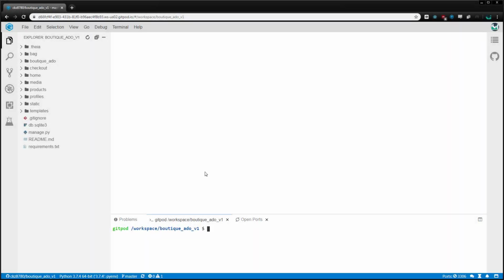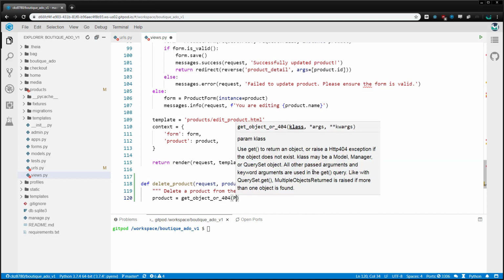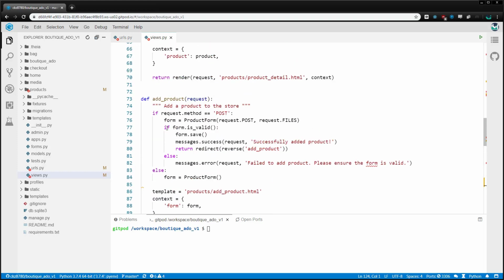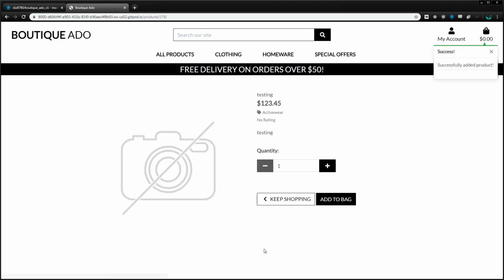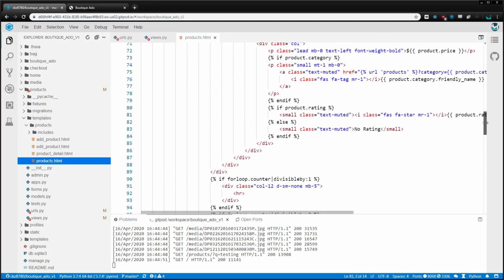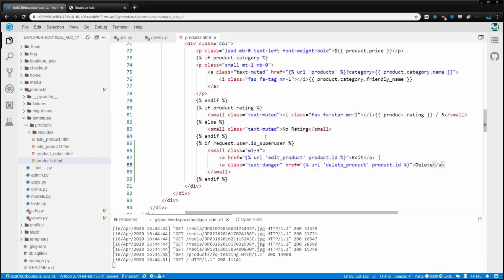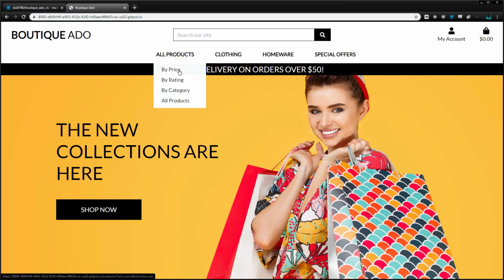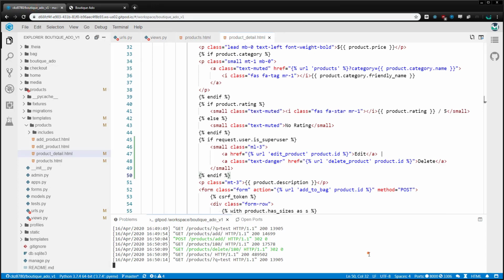E 070 Django E commerce Product Admin Deleting Products